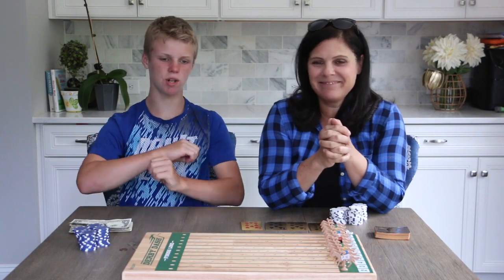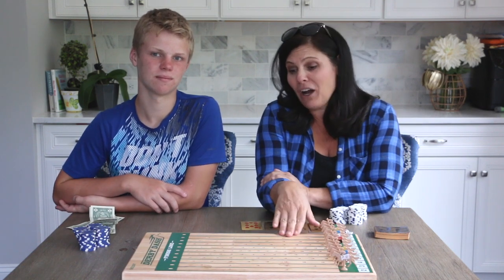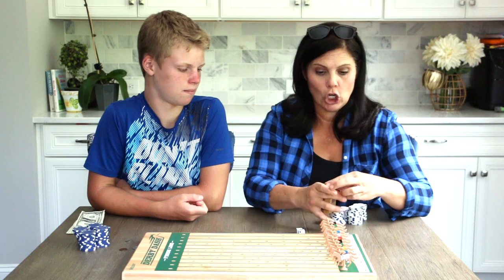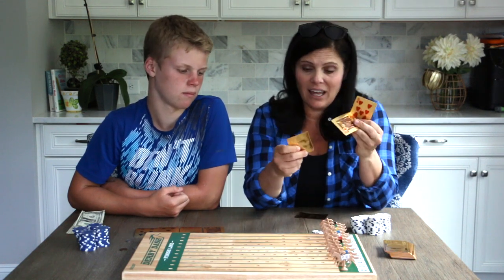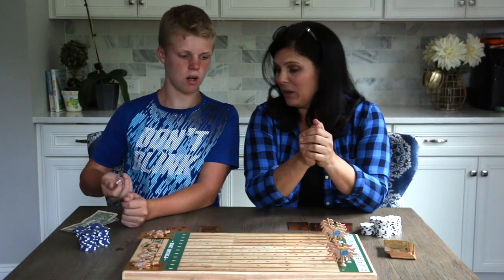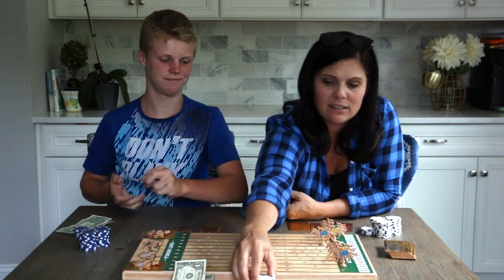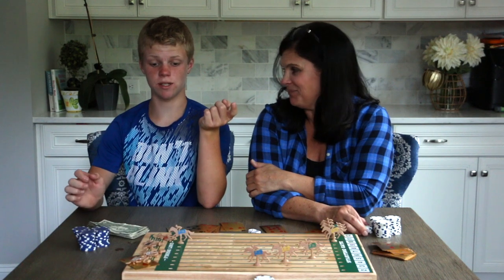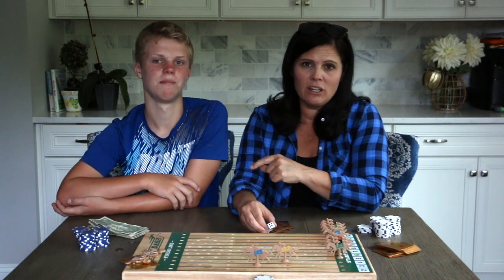How to Play Derby Dash Horse Race - Our FAVORITE Party Game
Here is the Derby Dash Game we have